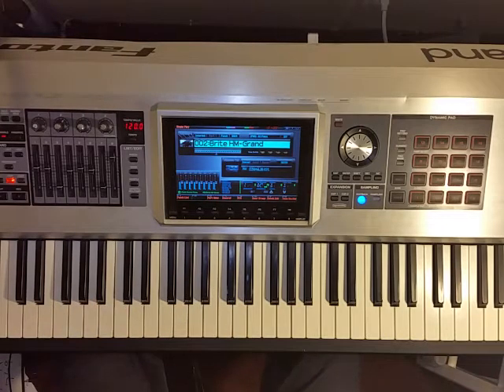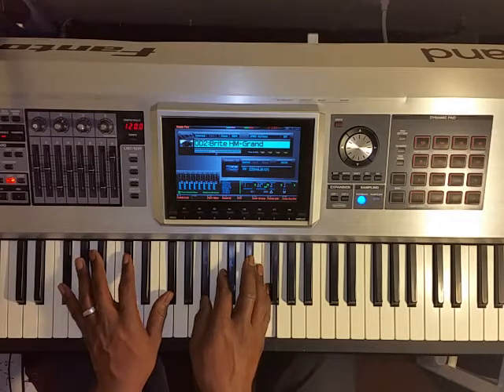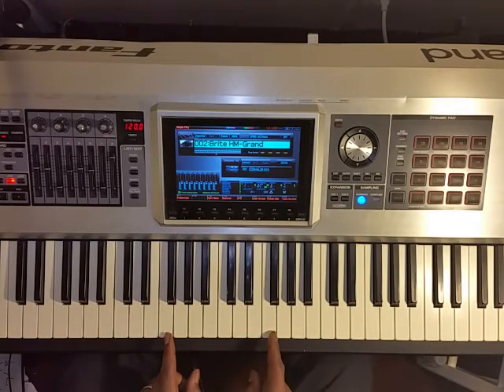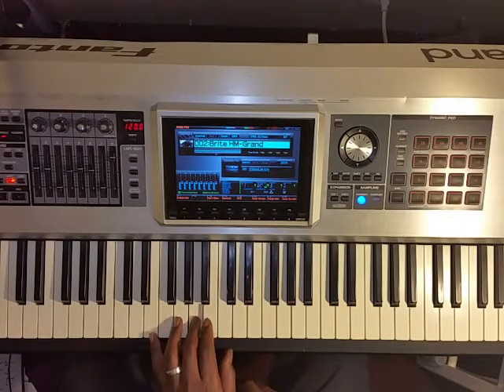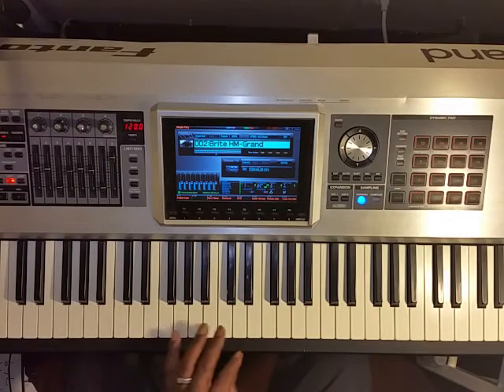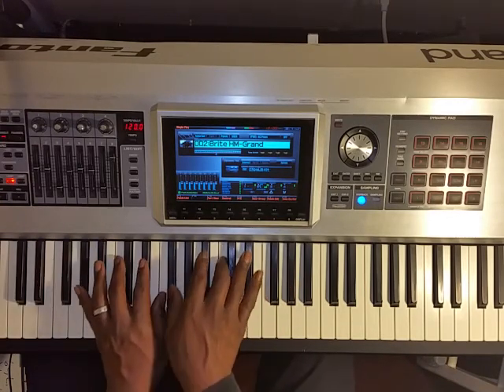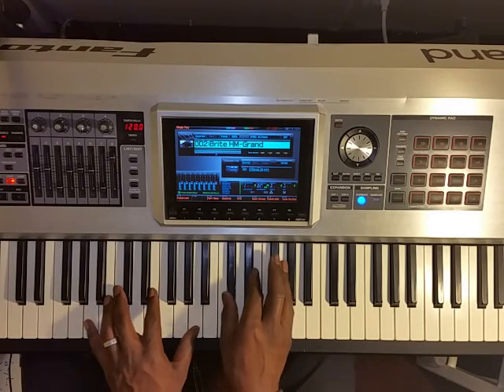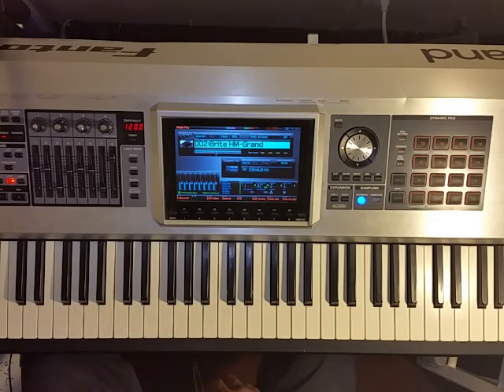Nice Lydian chord tutorial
This video shows how to play a lydian chord from the lydian mode. The chord has a raised 4th.  Also called a sharp 11- #11. The chord is best used following a 2-5-1 progression.